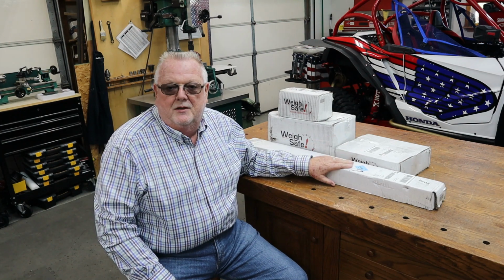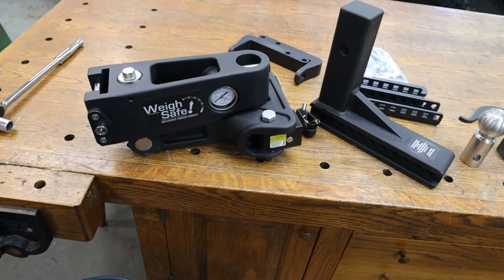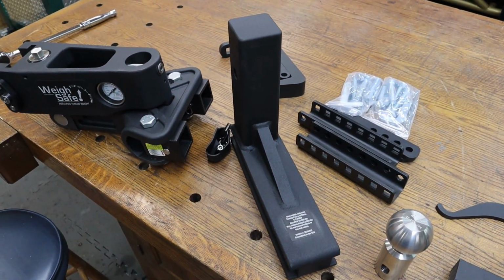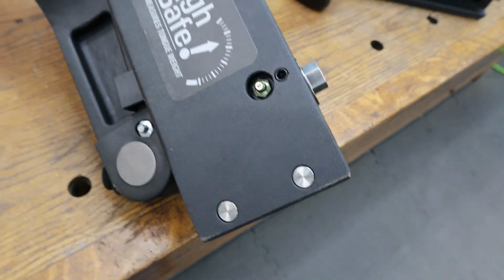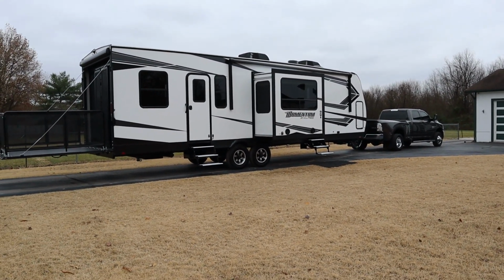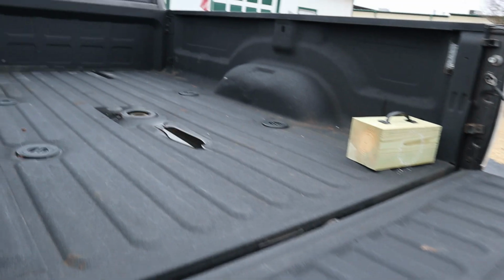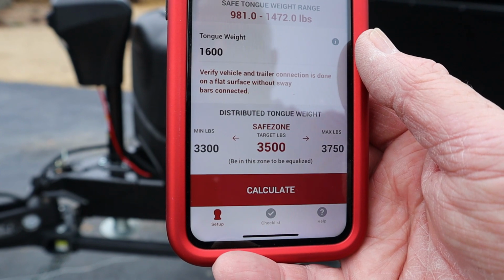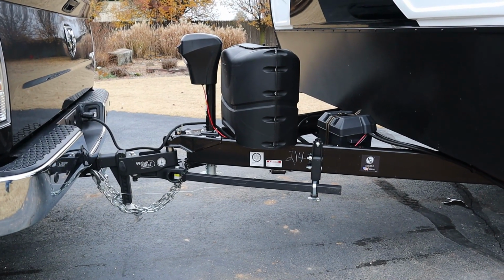Weigh Safe True Tow weight distribution hitch review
We take a look at the Weigh Safe True Tow weight distributing hitch we're using on our 2021 Grand Design Momentum 31G toy hauler and our 2017 Ram 3500 dually. This hitch has fully adjustable tongue weight on the fly. Very impressed with the design and quality of the hitch.